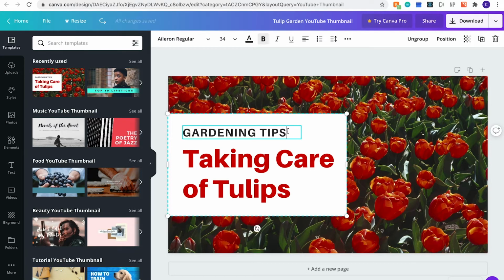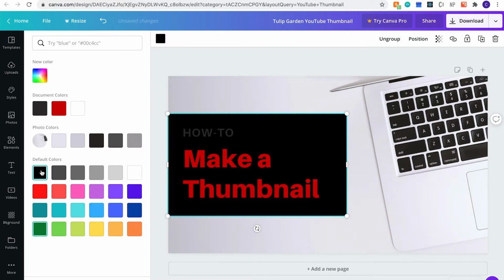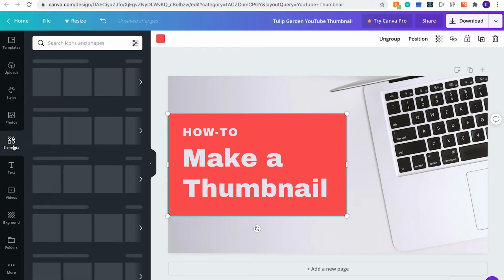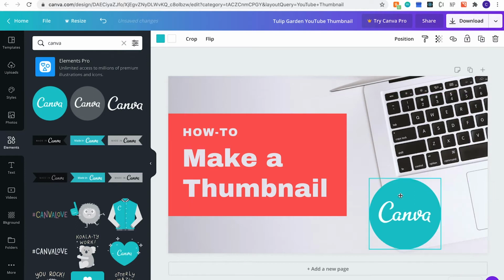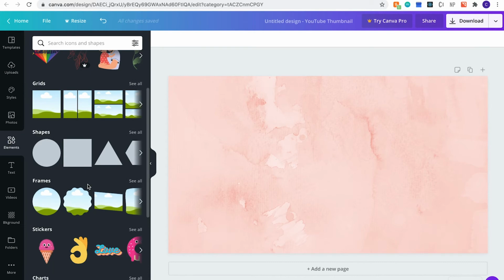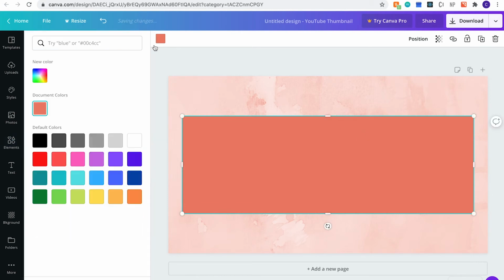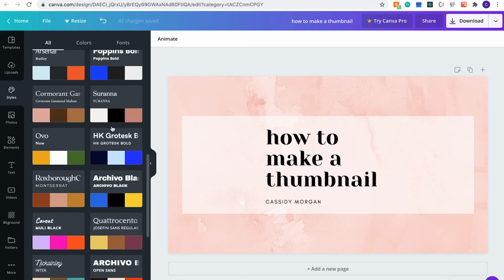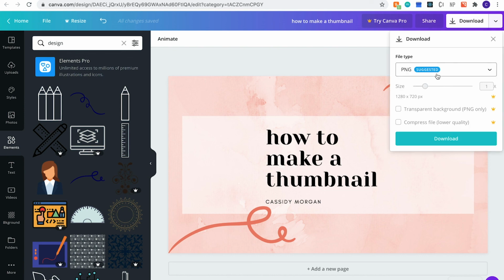How to Make Great Custom Thumbnails in 5 Minutes | Easy + Free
Hey there! Make sure you check out my Glossier giveaway video for a chance to win

In this tutorial I will be showing the basics of how to create custom YouTube thumbnails using the Canva website. I will go over how to use pre-made templates as well as how to start a thumbnail from scratch, adding backgrounds, photos, shapes, logos, and changing colors, fonts, and positioning items. Please let me know in the comments if you would like to see a Canva app tutorial, more Canva tutorials for banners and intros/outros, or if they are any other tools that you would like to learn more about!